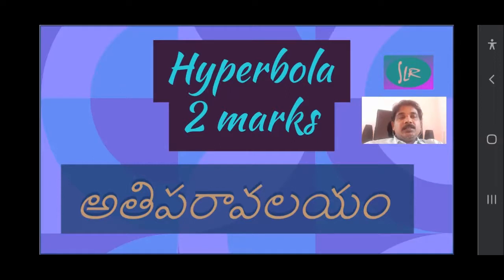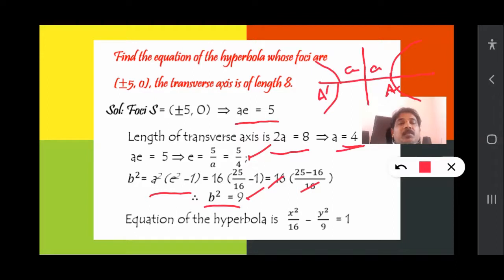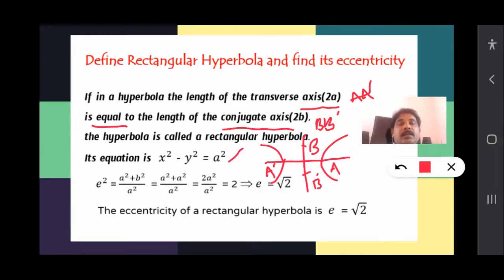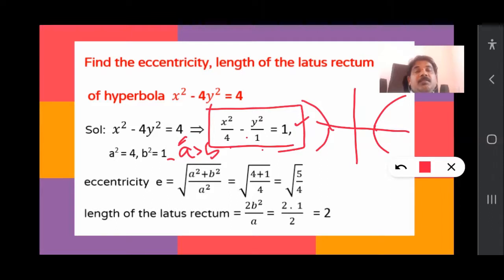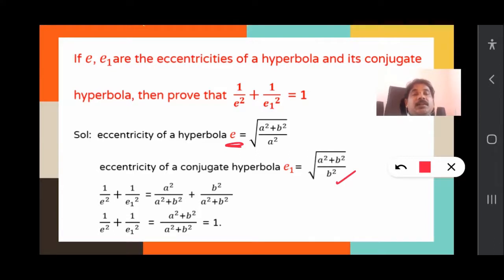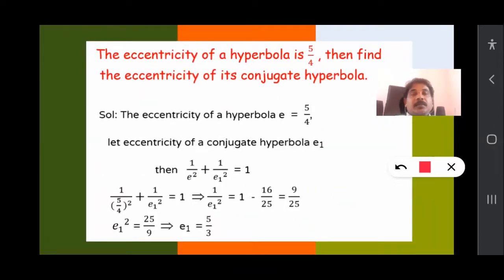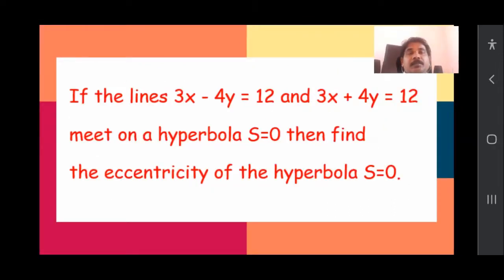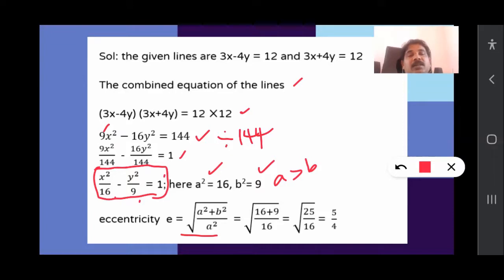Hyperbola EM 2 marks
Intermediate Mathematics - Second Year - Mathematics - IIB - Hyperbola 2 marks - English medium